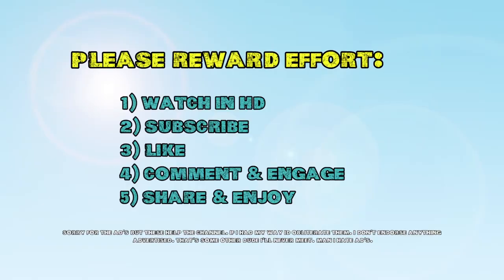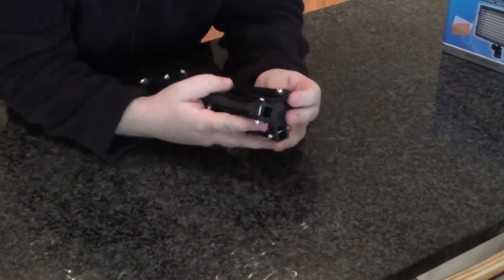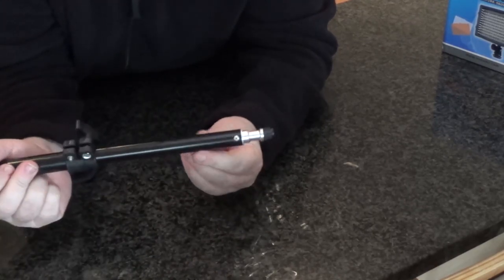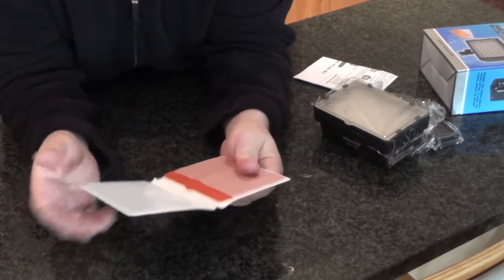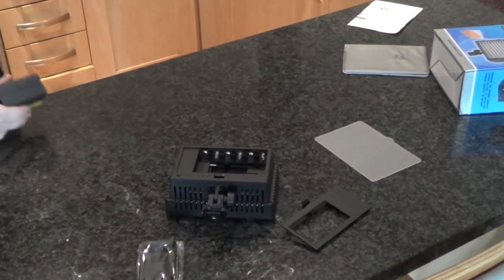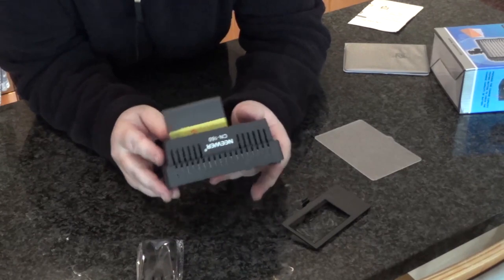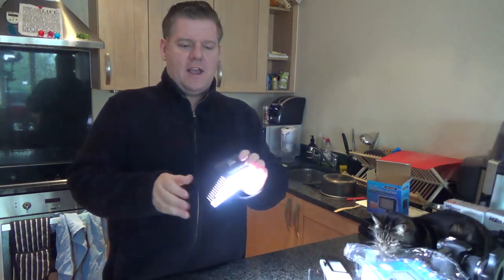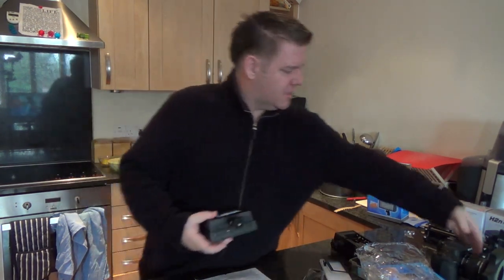Cheap Studio Lighting Kit Unboxing & Review - (CN-160 Neewer 60 LED)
These lights are super cheap and not very bright. They will run of double AAs or any battery really. Highly recommended!

   - Raidcall: fluctibusfludd

PODCASTS
   - FLUCTIPODS

HARDWARE & SOFTWARE:
Software: Photoshop, Premiere Pro, GIMP
Microphone: Samson CO3U
Capture: Open Broadcasting Software
HD Webcam: Logitech C920

VLOGGING KIT:
DSLR: Canon 60D
Lenses: Canon 17-85mm | 50mm | 10-18mm
Mobile Vlogging cameras: iPhone 6+ & Sony Cybershot (with ultrawide mod)